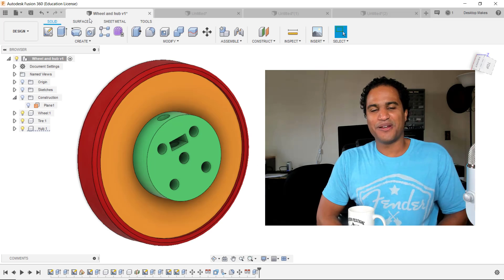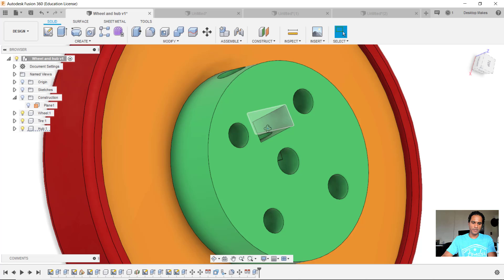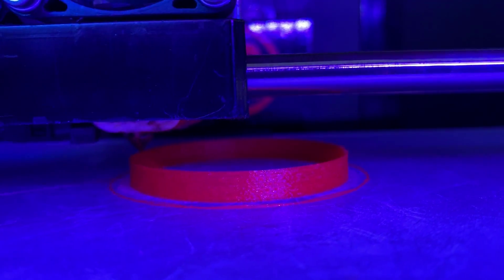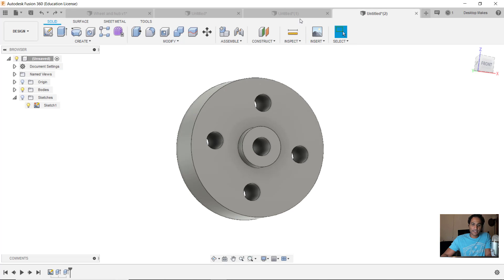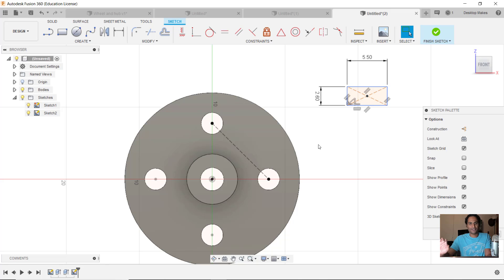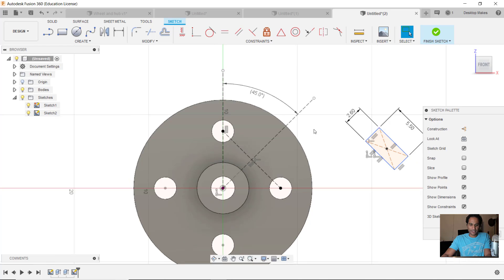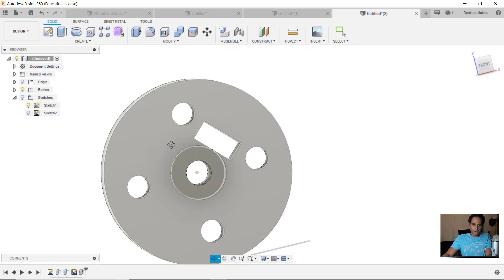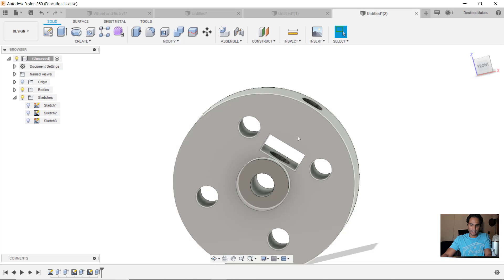Captive Nut Technique in Fusion 360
How to use the captive nut technique with Fusion 360 for 3D printing.

In this video I demonstrate how I used the captive nut technique to attach a wheel to a motor for a small 3D printed battle bot that I'm designing.  Enjoy!